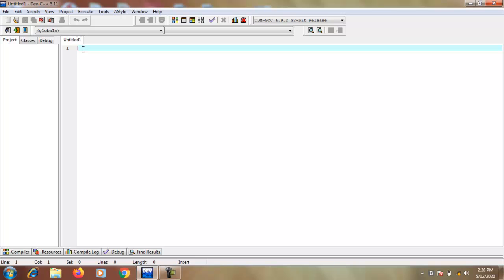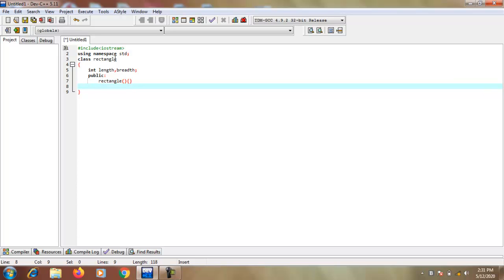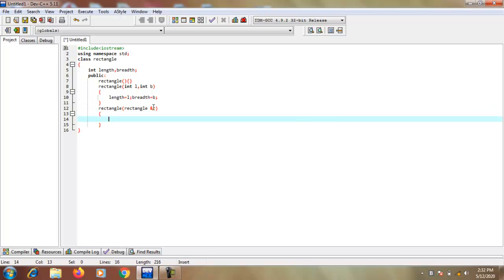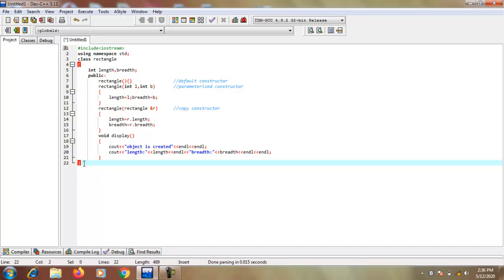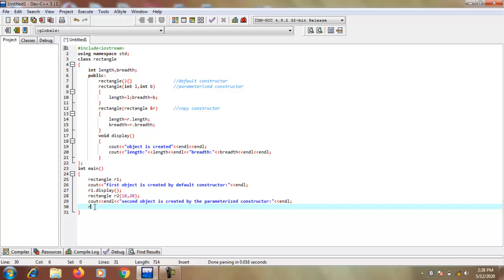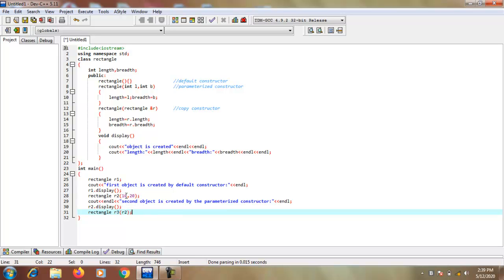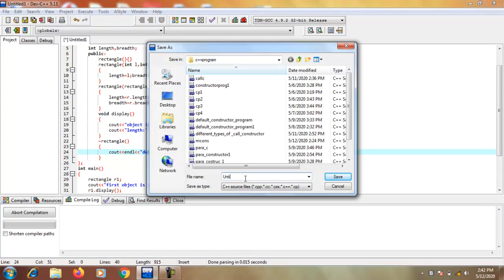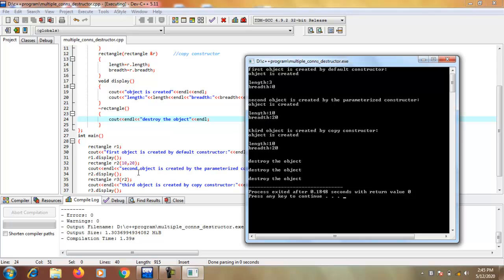constructor overloading and destructor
Multiple constructor is declared in a class.How destructor is call? When it is call.For better quality of sound use head phone.